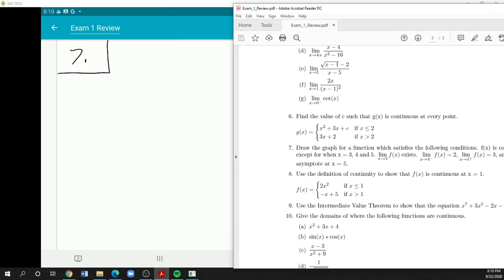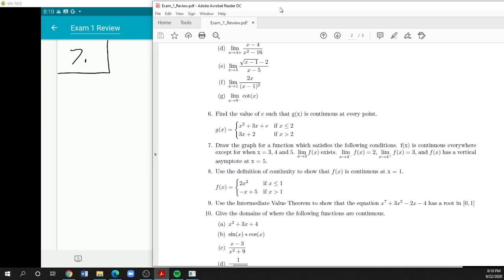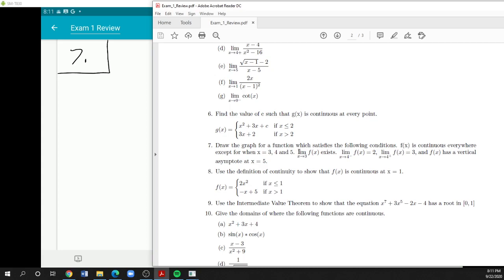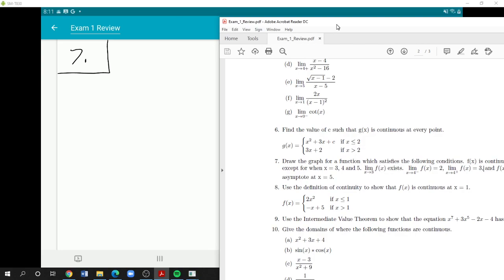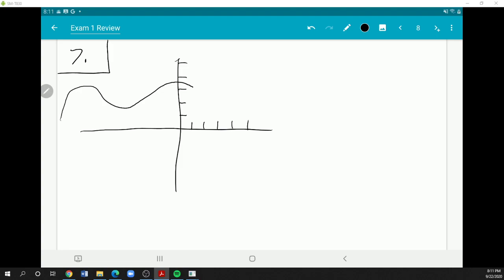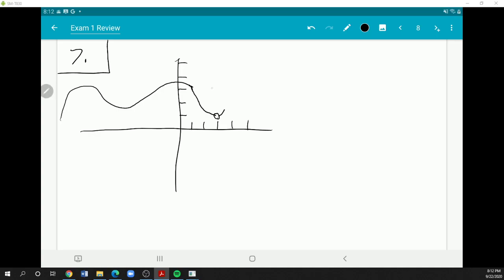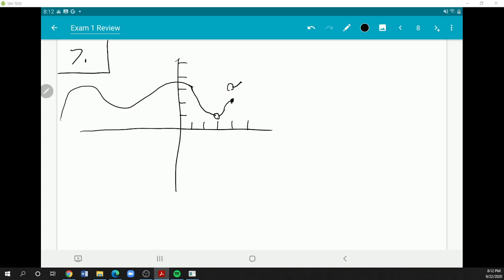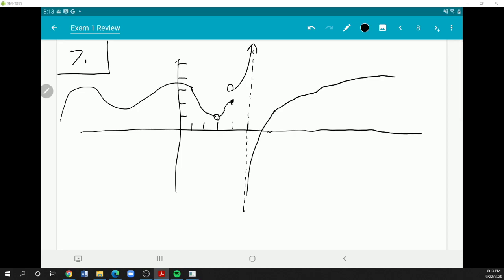MATH 1710 Exam 1 Review #7